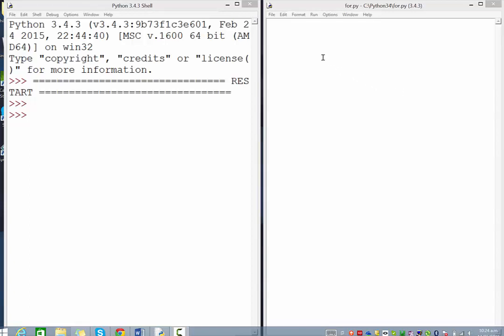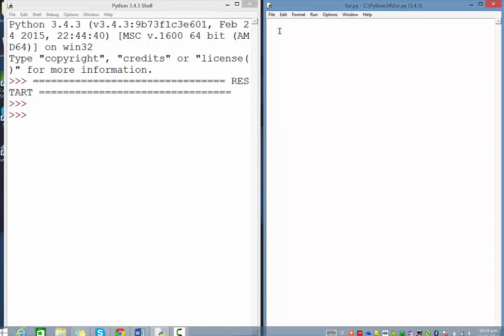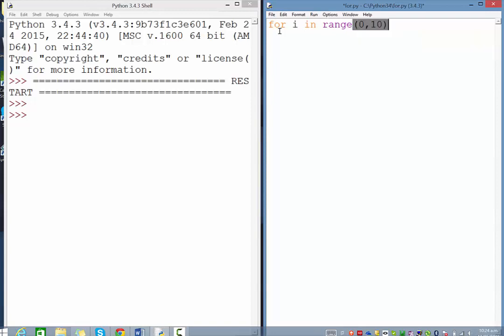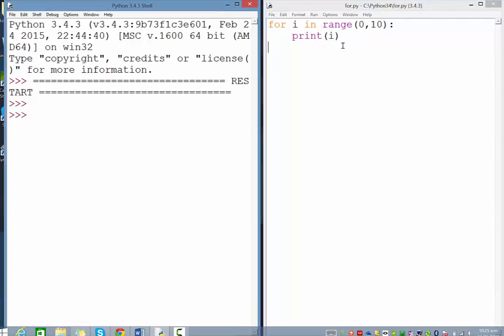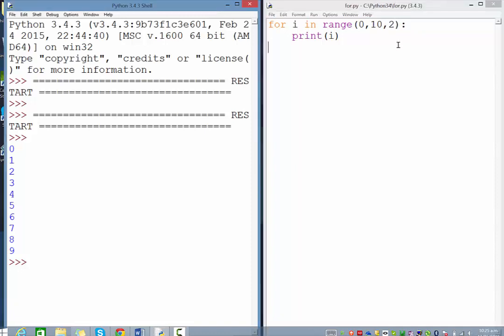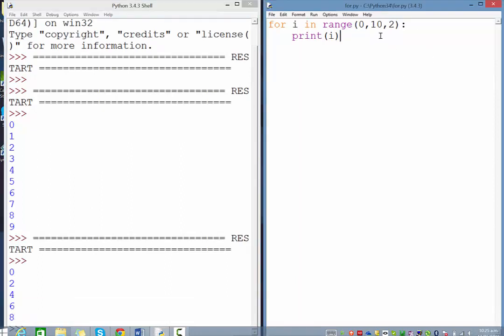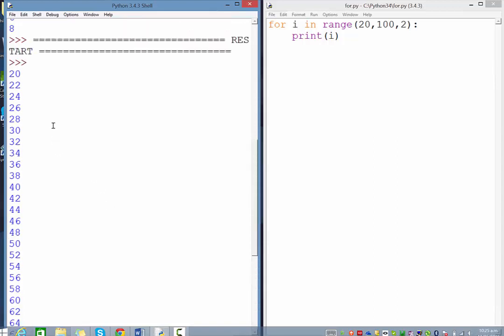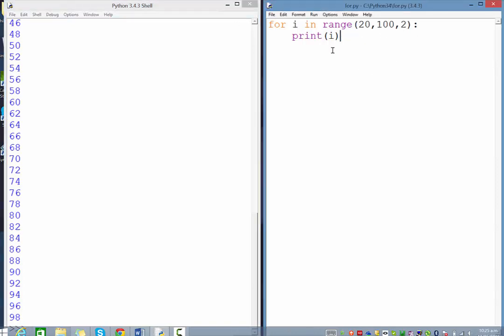12. For loop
Quick introduction and example of for loops in Python